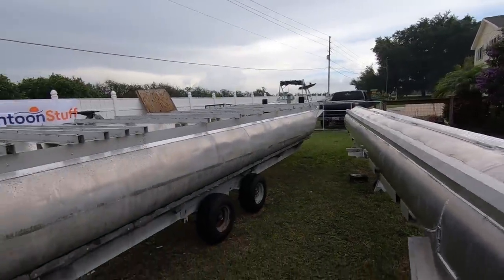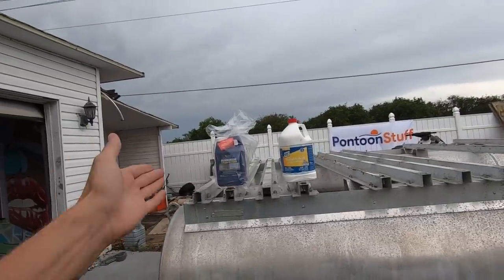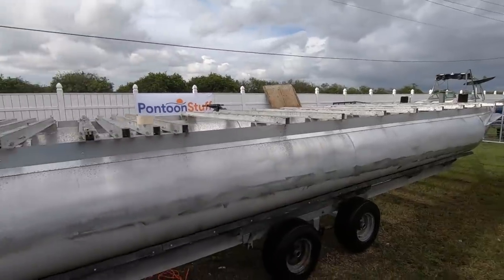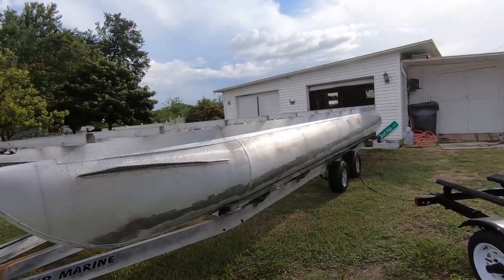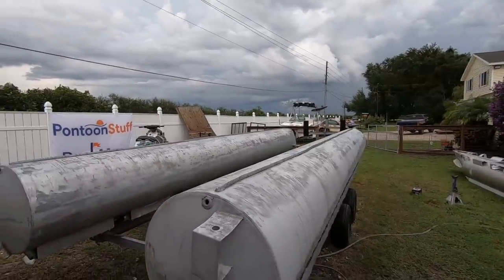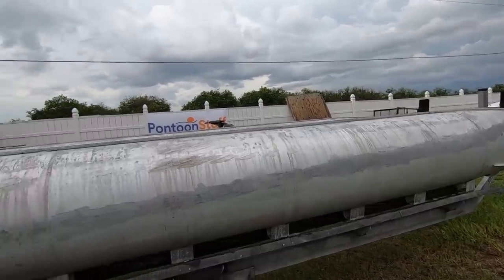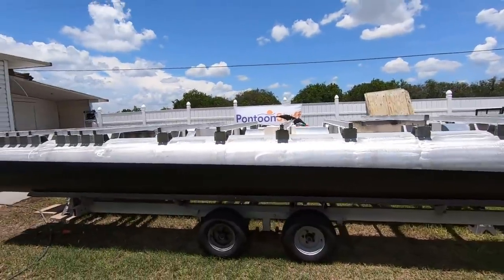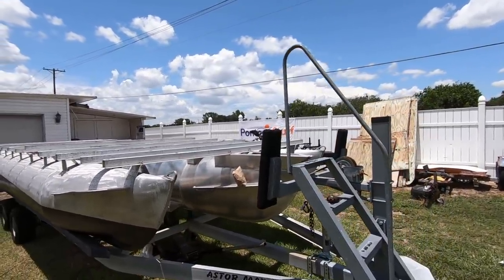Installing an Aluminum Center Toon on my Pontoon Boat - Episode 3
In this episode I install the Massive Center toon on my Pontoon rebuild. Now its a Tritoon!

Ultimate_Rebuilds

Buy Your Pontoon Supplies Here
Pontoonstuff.com

Video Music:
Song: Hotham - Distant

Song: Atch - Stuck In My Brain